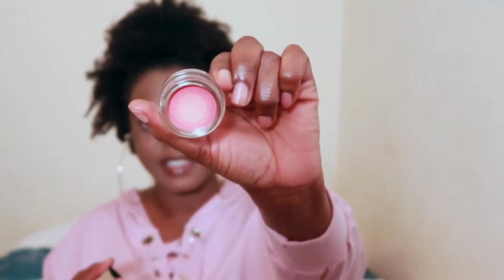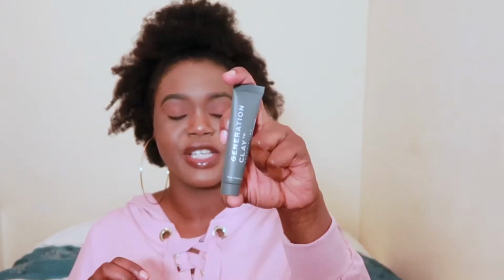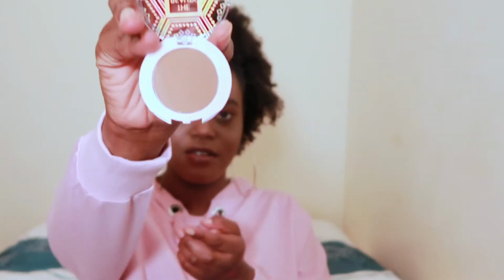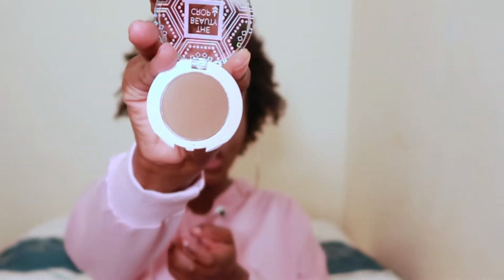GLOSSYBOX AND BIRCHBOX BEAUTY UNBOXING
March BEAUTY  BOX  💄

Hi, I will be Unboxing March 2019 Glossybox UK beauty subscription box. Glossybox is a monthly box that contains a mix of full and sample size items. Each box costs £13.25 per month which includes p+p and you can cancel at any time as long as you cancel before the 14th of the month you won’t be charged for the following month. I didn’t want to put this up that’s why it’s late.